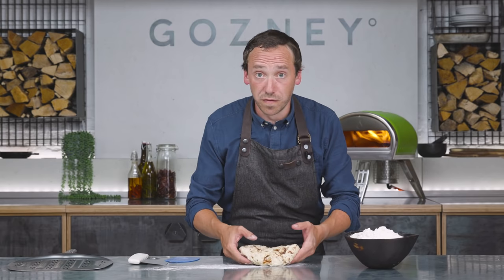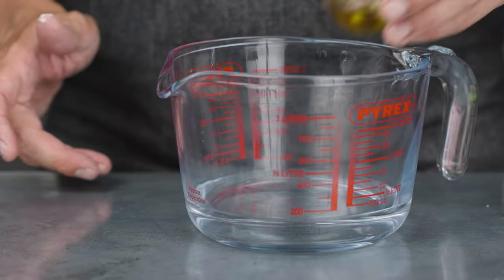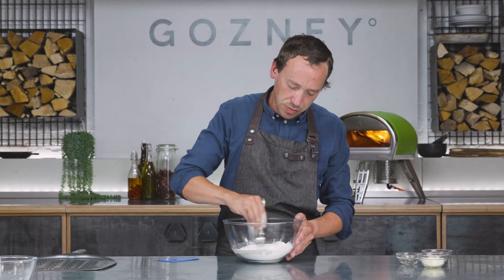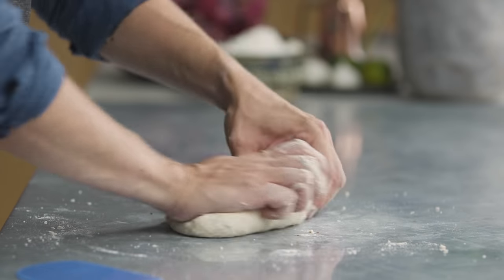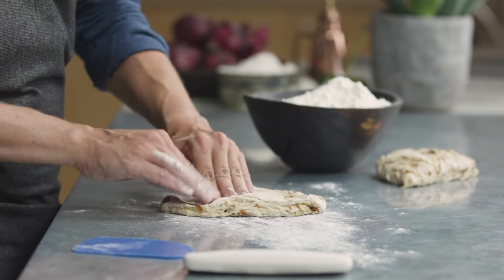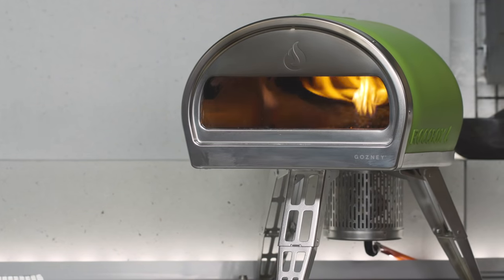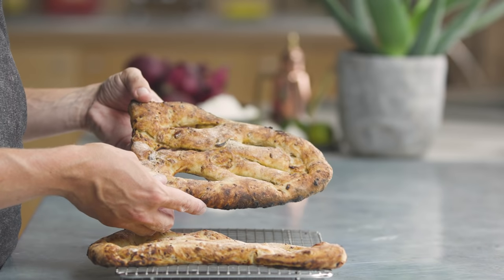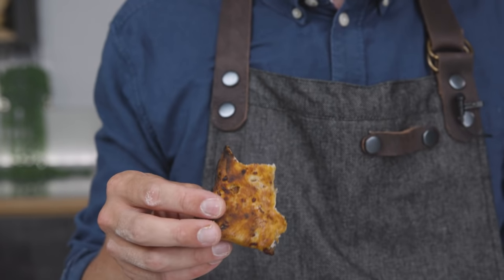Fougasse | Roccbox Recipes | Gozney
This is a super tasty bread that is a great dough to make if just starting out with bread making - but no less delicious for its simplicity! The high temperatures and dry heat present in Roccbox gives all bread an incredible crust and Fougasse is 80% crust which means even more deliciousness!